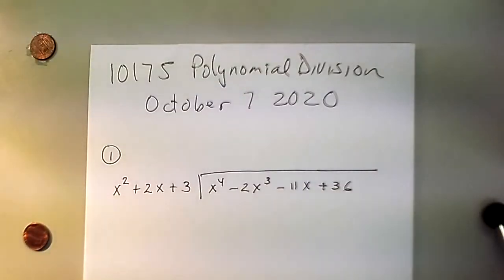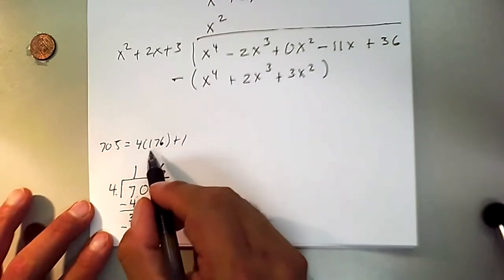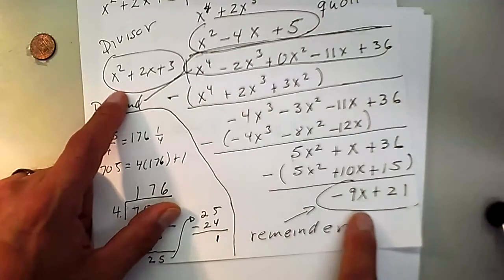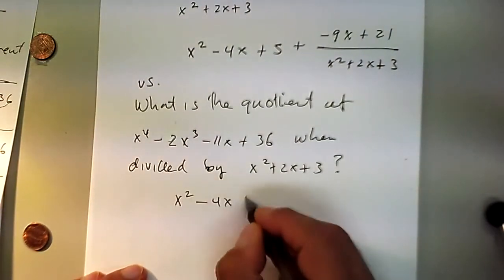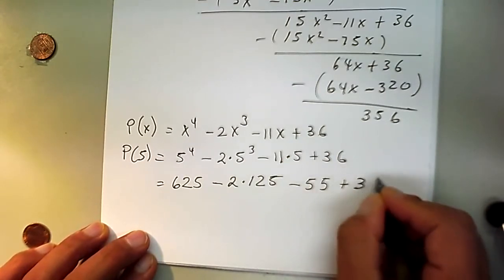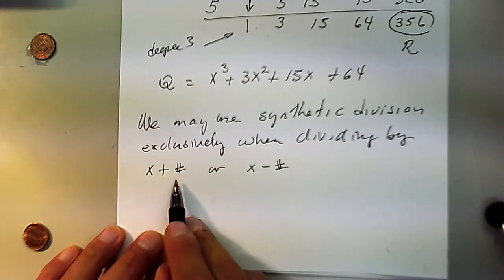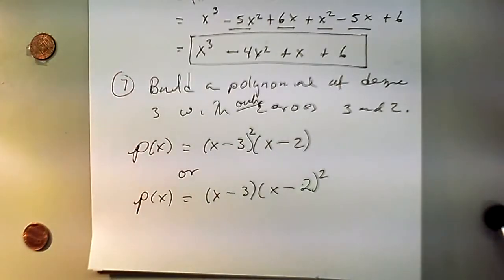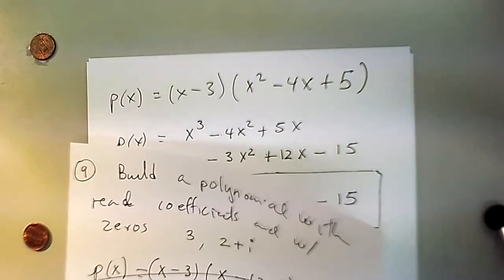10175 Polynomial Division October 7 2020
We go over dividing polynomials using long division and synthetic division. We also go over building polynomials.